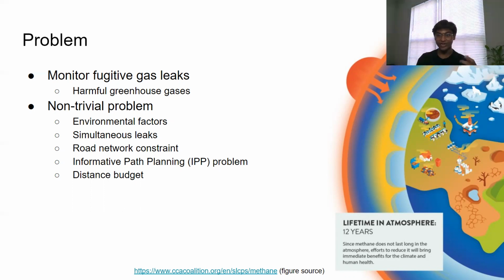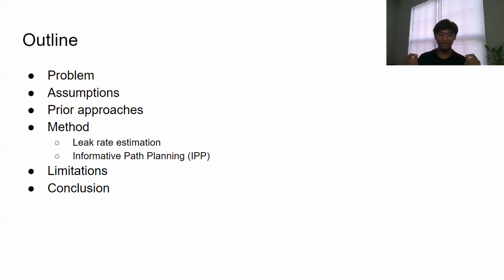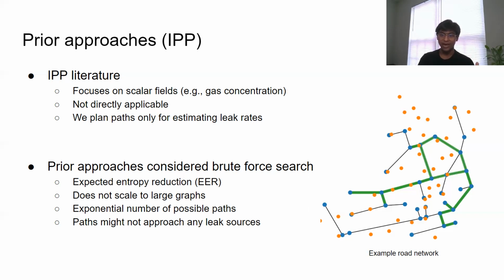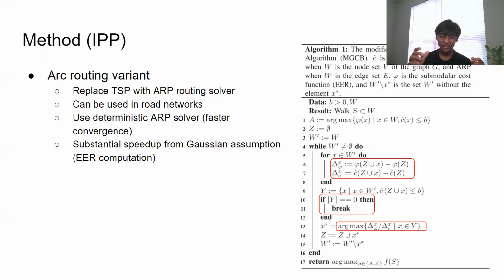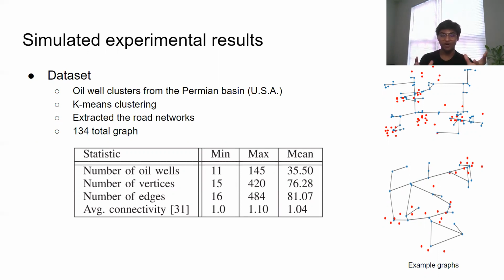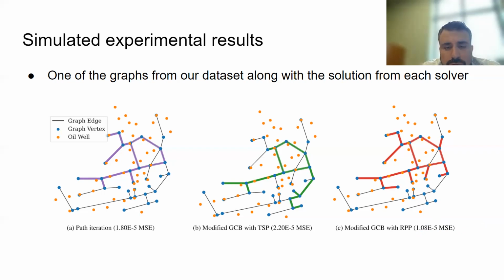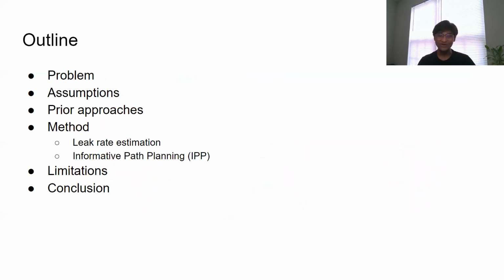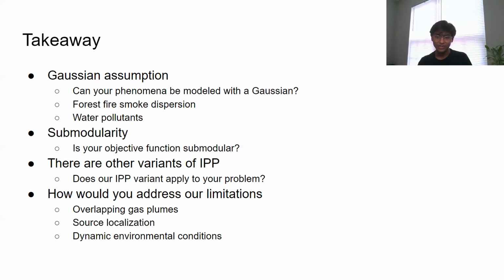Probabilistic Gas Leak Rate Estimation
A presentation on the IEEE Robotics and Automation Letters (RA-L 2022) paper "Probabilistic Gas Leak Rate Estimation using Submodular Function Maximization with Routing Constraints". It was presented at UNC Charlotte.